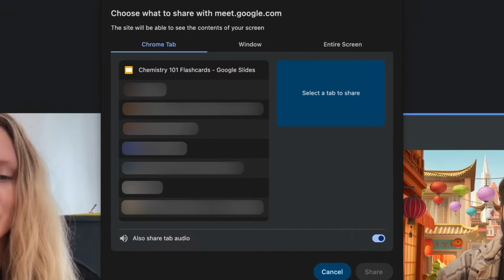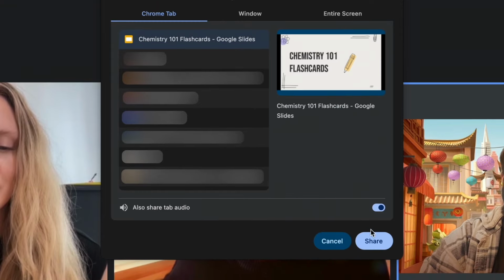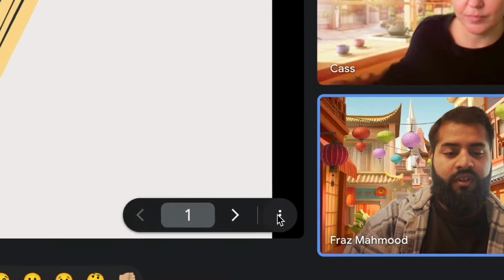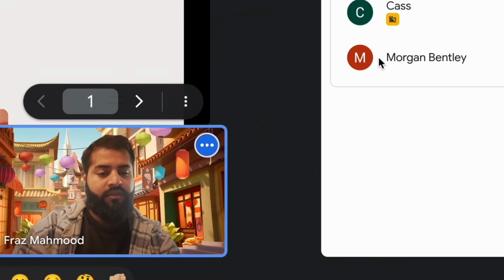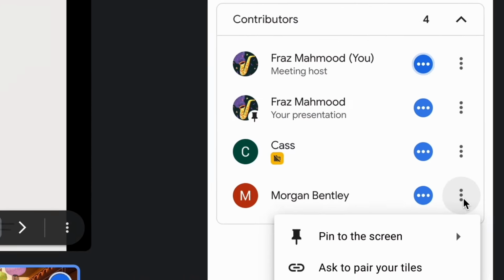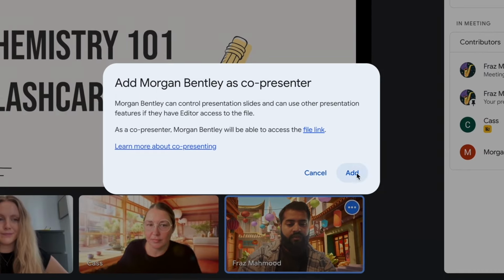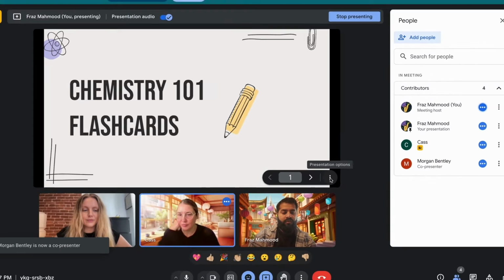Add a co presenter in Google Slides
In this week's episode of Google Workspace Productivity Tips, we'll show you how to easily offer times to meet in your calendar, right within Gmail.